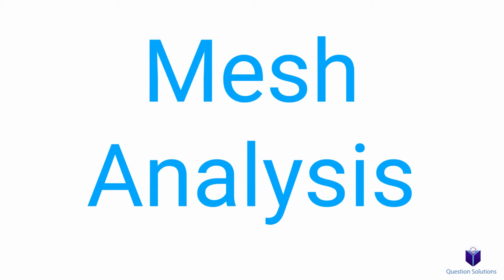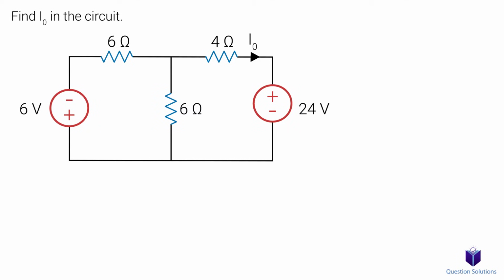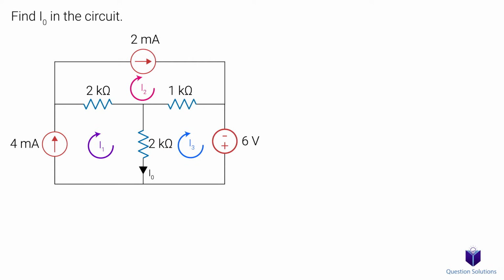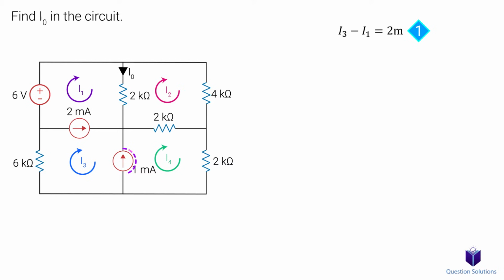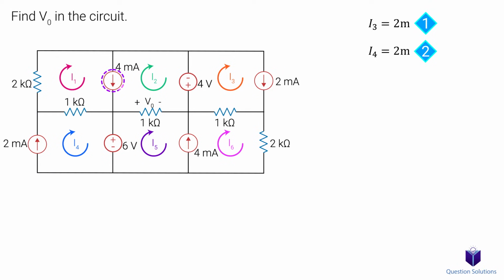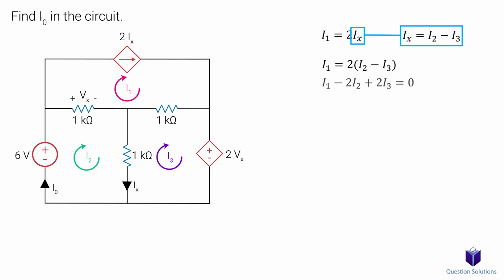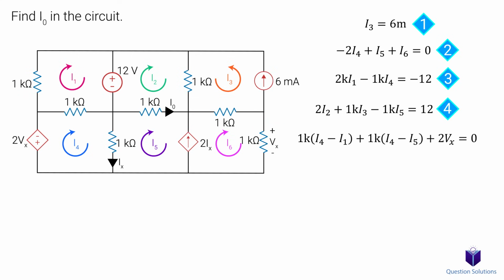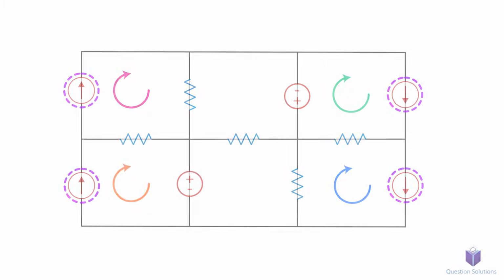The Complete Guide to Mesh Analysis | Engineering Circuit Analysis | (Solved Examples)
Become a master at using mesh / loop analysis to solve circuits. Learn about supermeshes, loop equations and how to solve questions with voltage sources, dependent current sources, and much more, all step by step!

Intro (00:00)
What are meshes and loops? (00:11)
Mesh currents (00:51)
KVL equations (01:22)
Find I0 in the circuit using mesh analysis (03:46)
Independent Current Sources (07:01)
Shared Independent Current Sources (10:12)
Supermeshes (15:26)
Dependent Voltage and Currents Sources (18:03)
Mix of Everything (20:38)
Notes and Tips (24:31)

Books used:
📘J. D. Irwin and R. M. Nelms, Basic Engineering Circuit Analysis. Hoboken, N.J: Wiley, 2011.